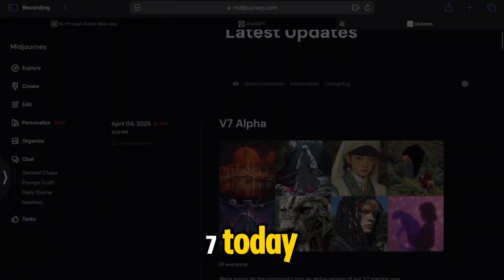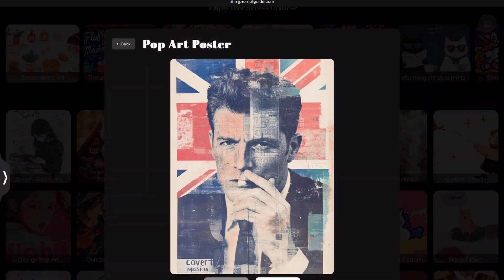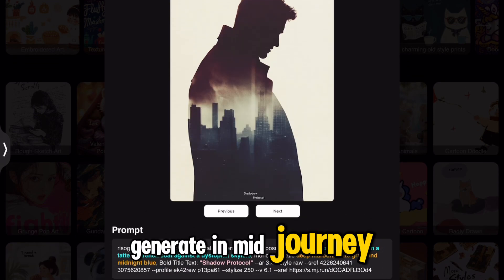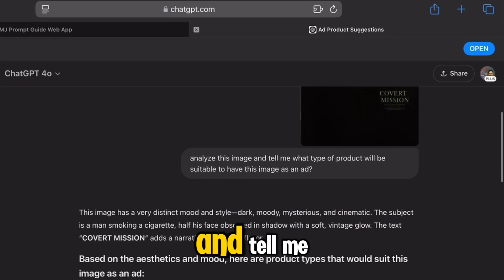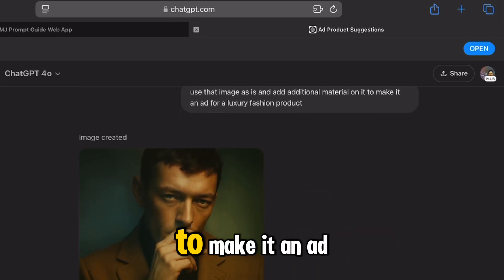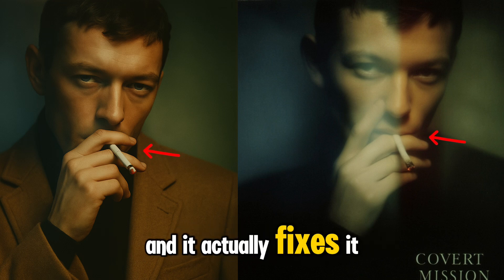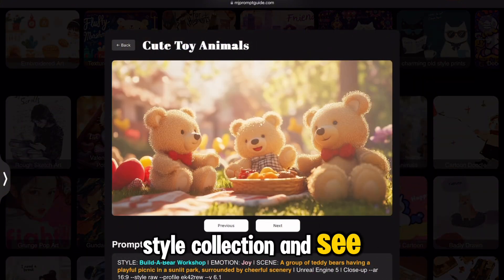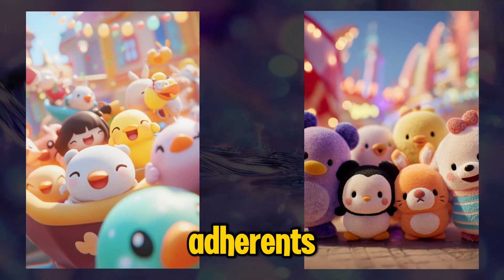I used ChatGPT 4o to fix Midjourney version 7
Midjjourney version just launched today and it looks better than version 6.1 no doubt about that. There are noticeable improvements but still has ways to go. Something I requested from chatGPT 4o surprised me when it actually unknowingly fixed Midjourney's strange image!

Fancy creating the styles in the video with your own creative touch?
Now you can. Get this prompt right now and more all waiting for you over at